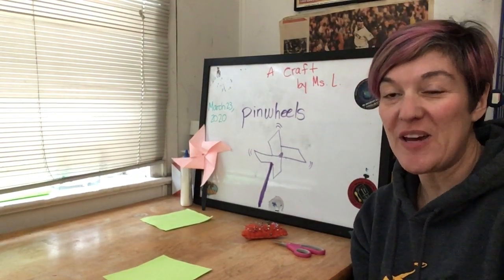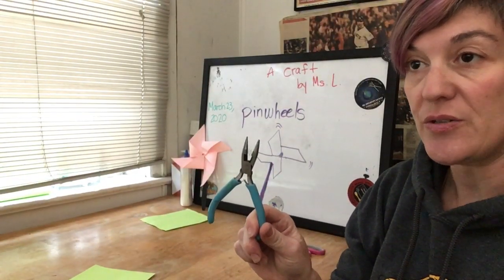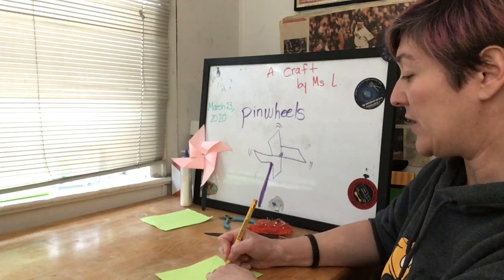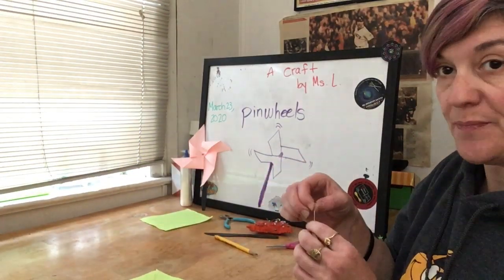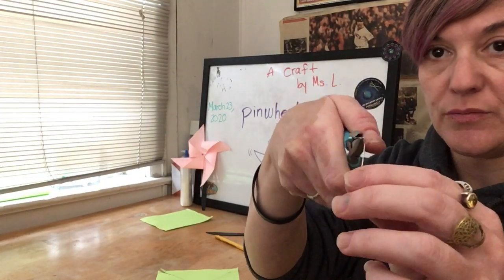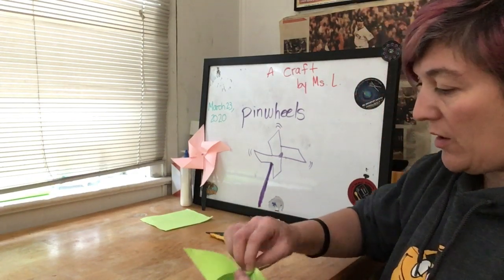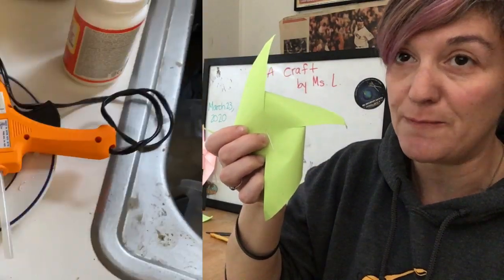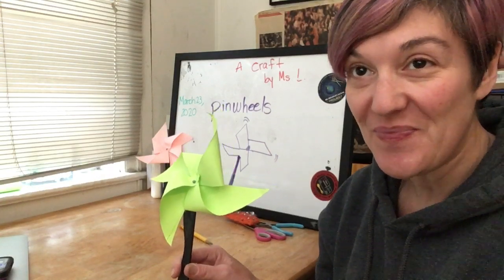Nugget #7 pinwheels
Art with things found around the house!